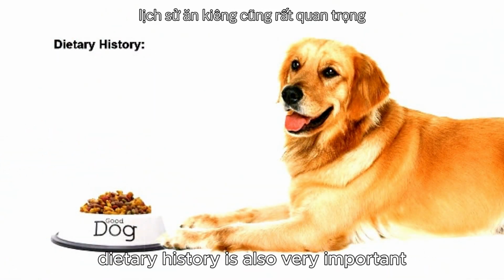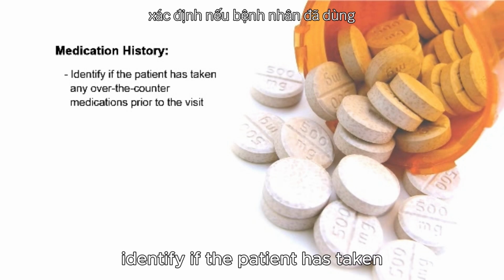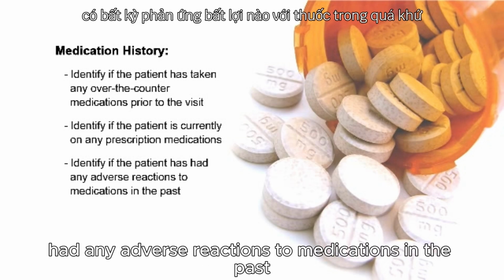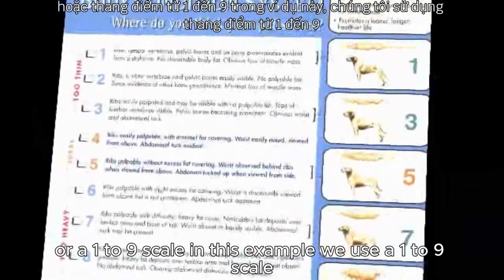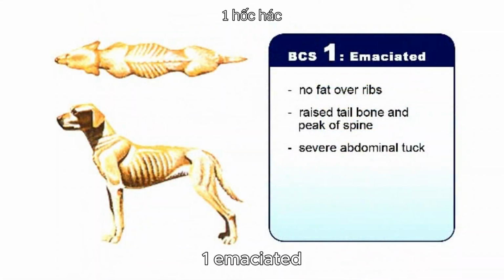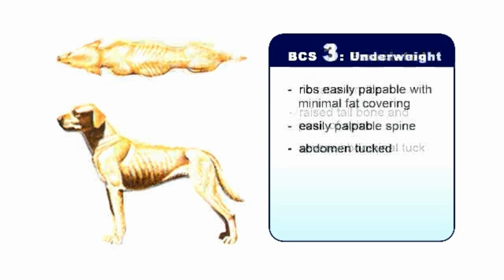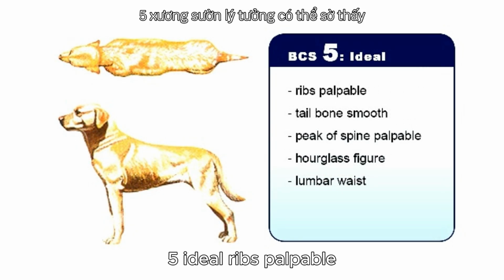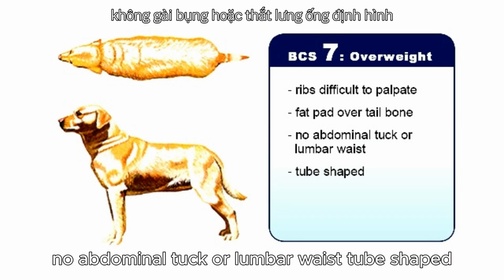[Kiểm tra thể chất thú cưng] Physical Exam - Khám sức khỏe toàn diện cho bệnh nhân chó part 2